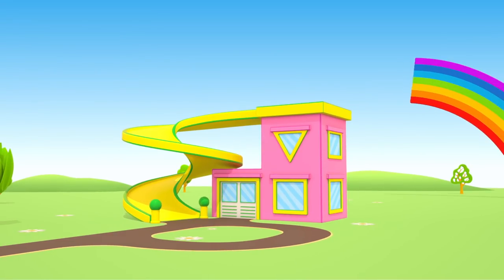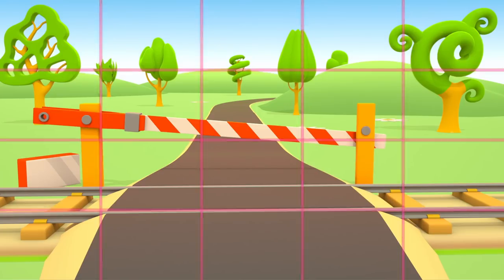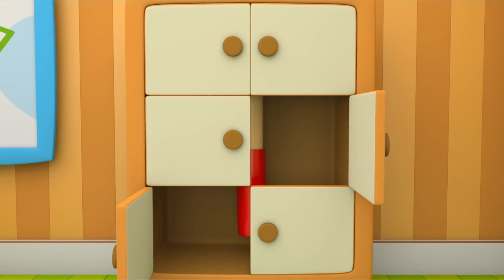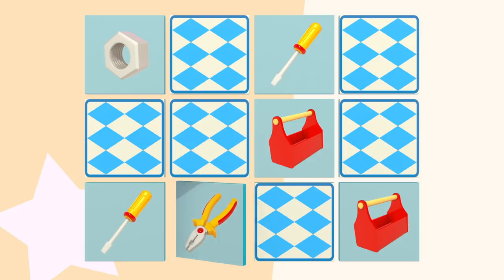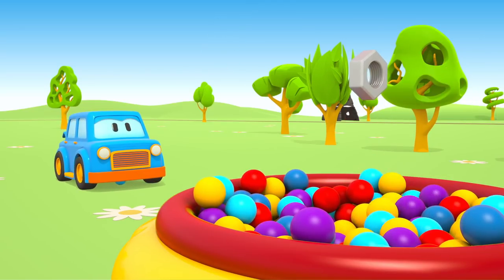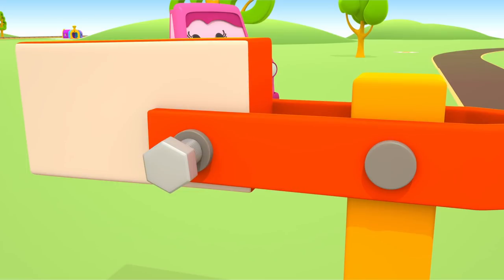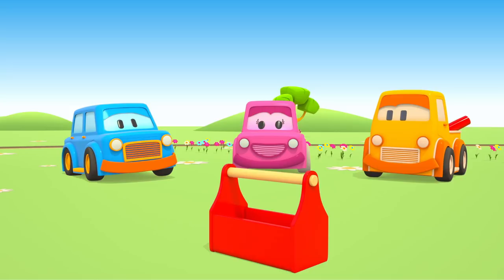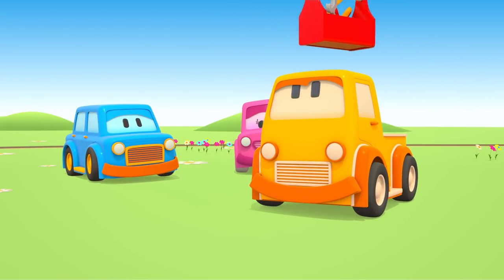Preschool cartoons for babies: Clever cars cartoons - Learn Tools in English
Come play car games for kids and watch a new car cartoon for kids on the Clever cars channel for kids! Let's learn about tools in English with cartoon cars in a new preschool educational cartoon for babies. Today Clever cars are going to play again. Look, this is a barrier at a railway crossing! But it's down and we need to fix it. Let's help cute pink car Mimi fix the barrier so she can pass through the railway crossing. What tools can you name? Let's name tools in English and find matching pictures with Clever cars. Let's learn about hammer, tool boxes, screwdrivers, nuts, pliers and bolts with cars for kids. Look, there are so many color balls in a pool! We will also look for tools in a ball pit. Find more educational cartoons for babies on our kids channel!

Leo’s Cars game! Appstore or Google Play